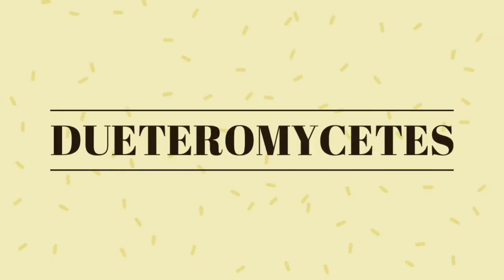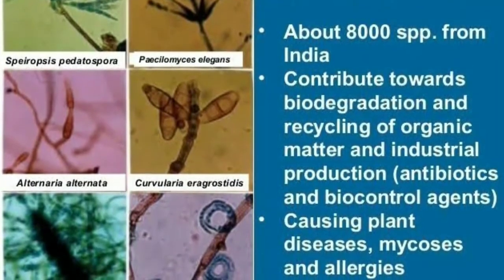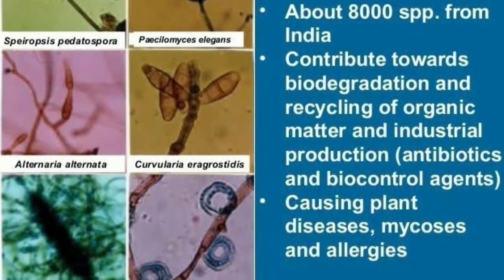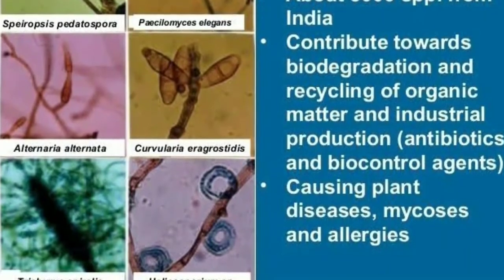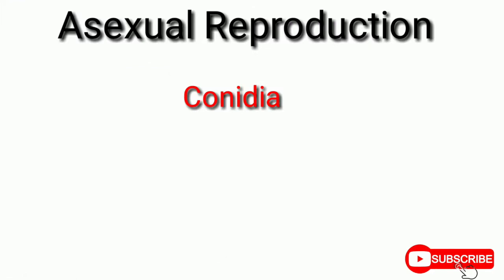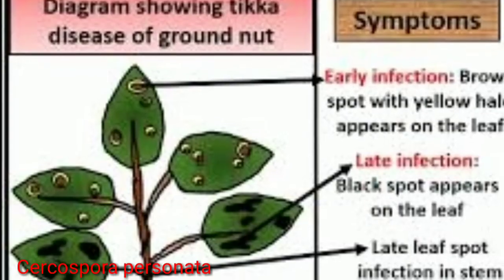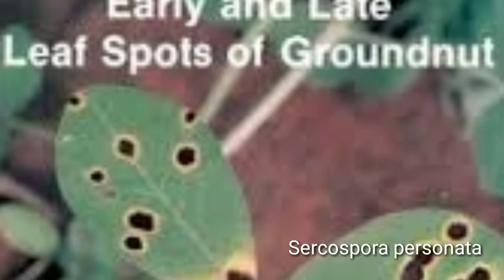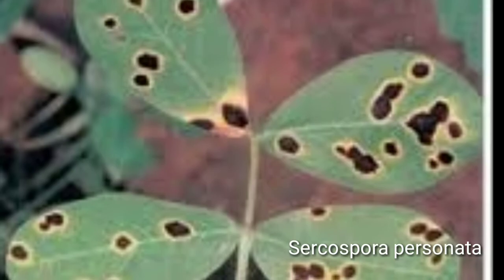FUNGI FOR NEET :DUETEROMYCETES (PART- 6) II FUNGI IMPERFECTI II NEET BIOLOGY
FUNGI :DUETEROMYCETES (PART- 6) II FUNGI IMPERFECTI
FUNGI :DUETEROMYCETES (PART- 6) II FUNGI IMPERFECTI,Bhavani charan prasad,Sbcprasad,Neet. In biology,Biology videos,Biology lecture,Ncert,Neet,Cbse,Icse,Class 11,Class 12,Fungi part 6,Mycelium of deuteromycetes,Asexual reproduction in deuteromycetes,Examples of deuteromycetes,Tenia pedis,Human diseases with deuteromycetes,Human diseases with fungi